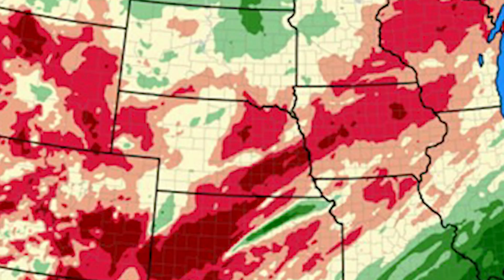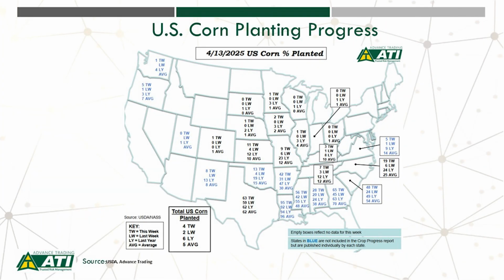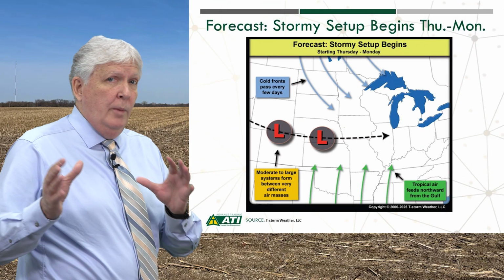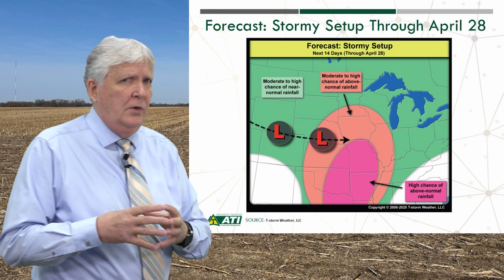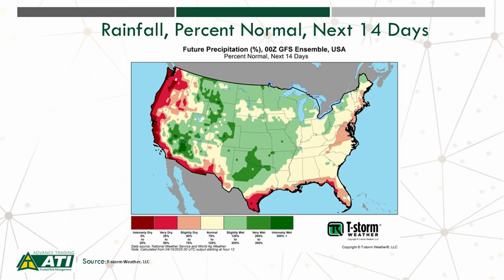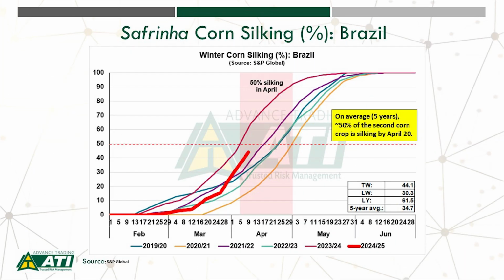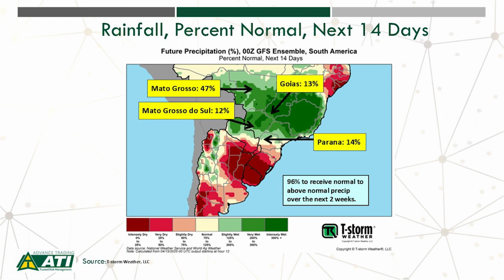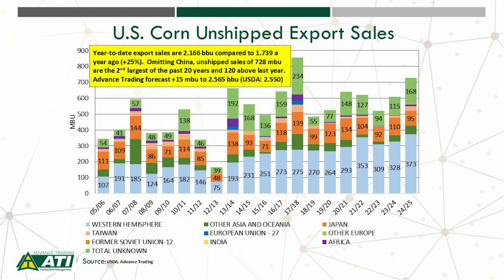Advance Trading Corn Market Update | April 15, 2025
Mid-April Corn updates are here! Catch up with the markets with Risk Analyst Brian Basting! Here are the highlights:
✅ US planting progress
✅ Short term weather trends
✅ Corn pollination in Brazil
✅ Updated export trends for the US corn market
✅ Long-term review of December corn futures

💬 Follow us on X @trust_ati